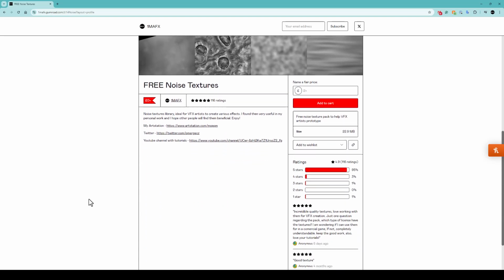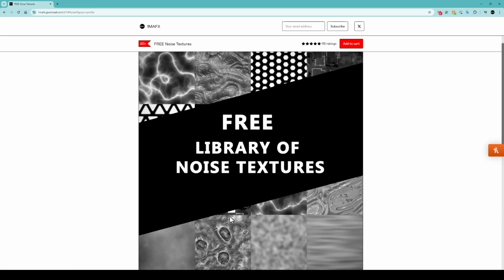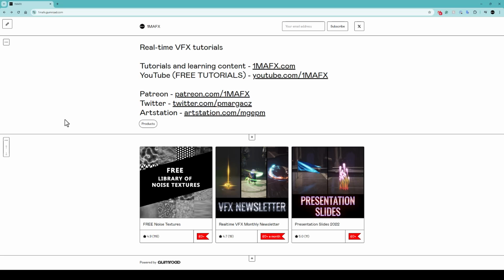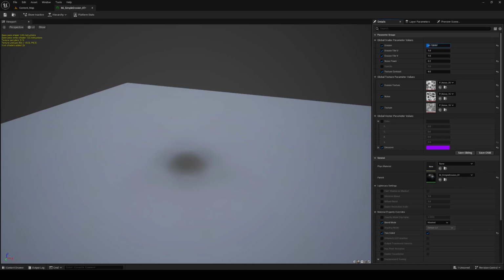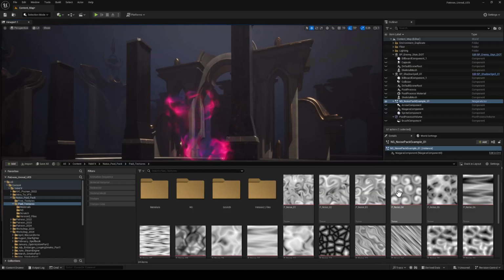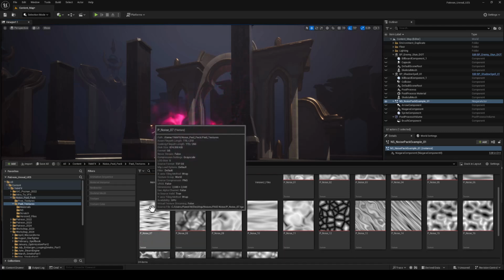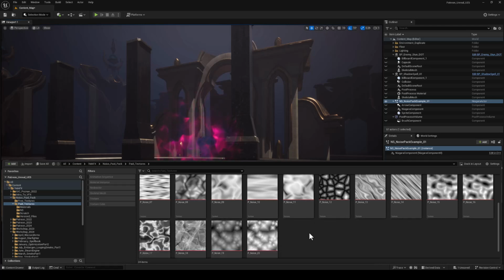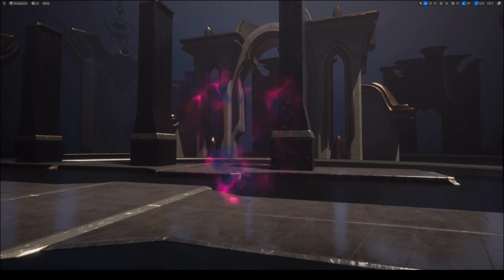Premium noise textures for stylized VFX